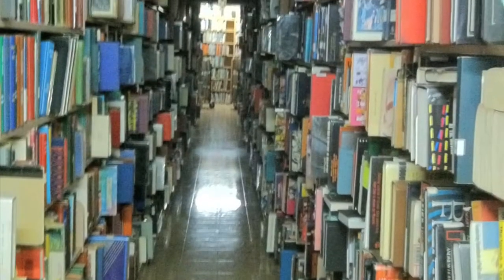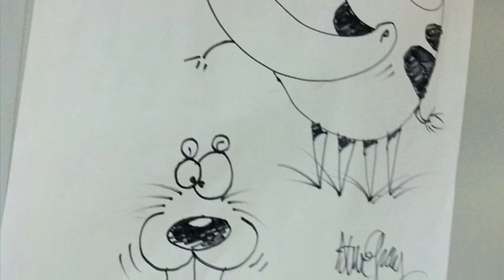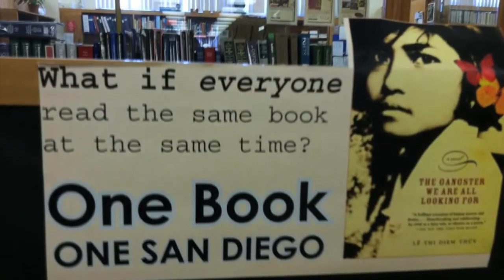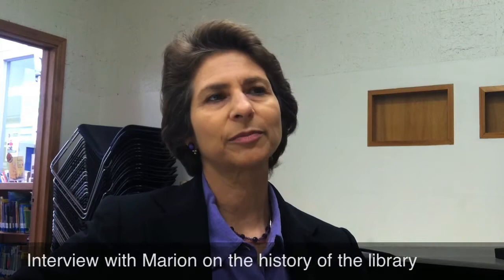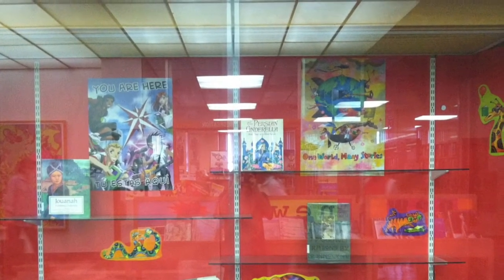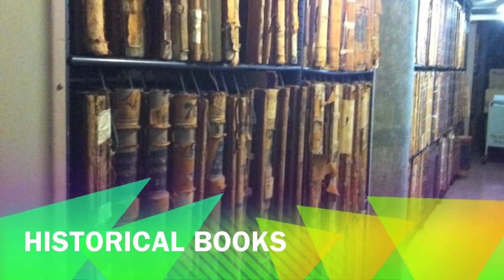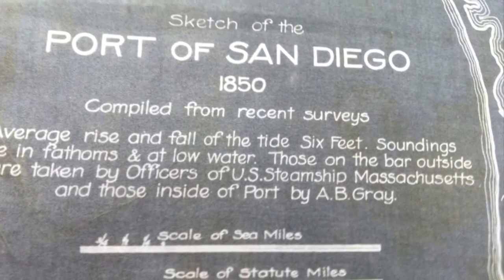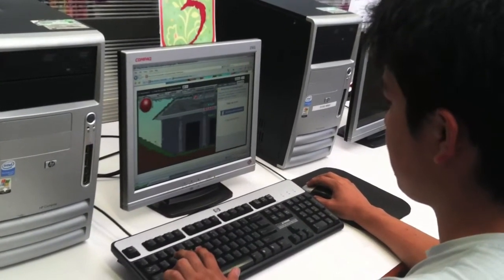Central Library - Mobile Stories Summer 2011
Youth Citizen Journalists in Action